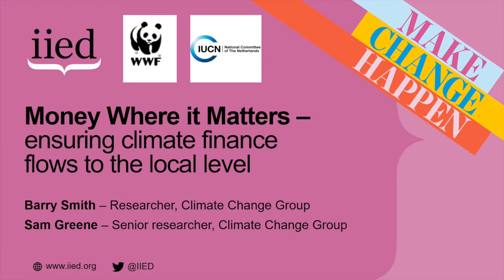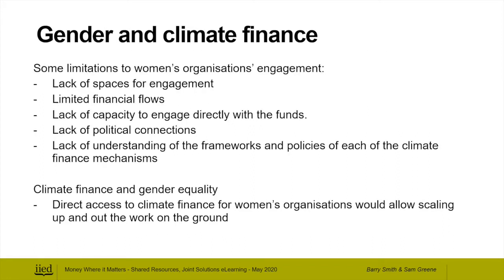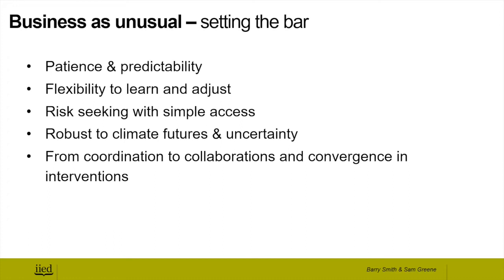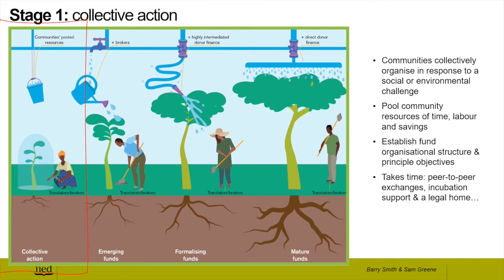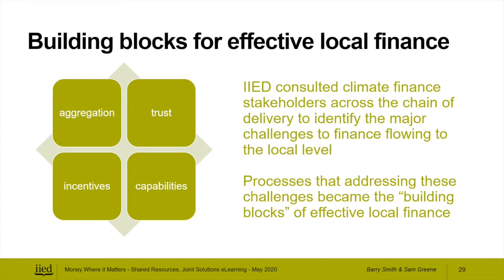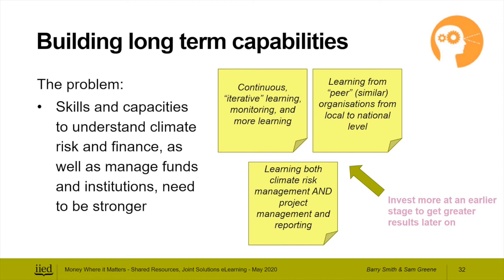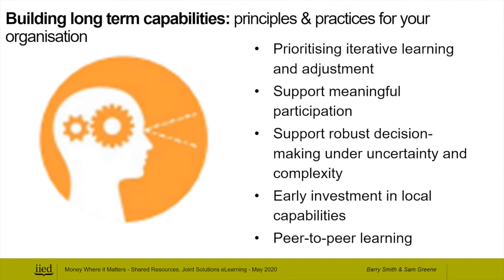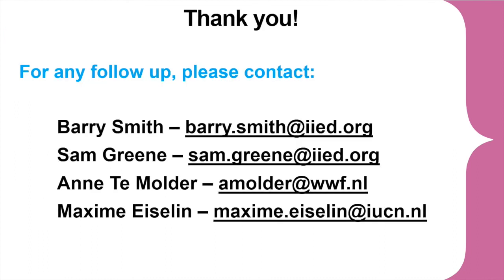Money where it matters - ensuring climate finance flows to the local level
This video presentation provides an overview of Money Where it Matters (MWIM) framework of the International Institute for Environment and Development (IIED).

It articulates how the framework can be applied to support local institutions build their competence in different areas (relating to the MWIM best practice areas) to enable them to deliver adaptation finance and action for the communities with whom they work; each building block and best practice element will be explained in detail.

Viewers will take away a better understanding of how the framework may be applied to strengthen their ability to access finance. In addition to the MWIM framework, a high-level outline of international climate finance architecture is set out as well.

The two presenters are researcher Barry Smith and senior researcher Sam Greene, both in IIED's Climate Change research group.

The production of this webinar was made possible thanks to the support of the Ministry of Foreign Affairs in the Netherlands through IUCN National Committee of The Netherlands Foundation and WWF Netherlands.